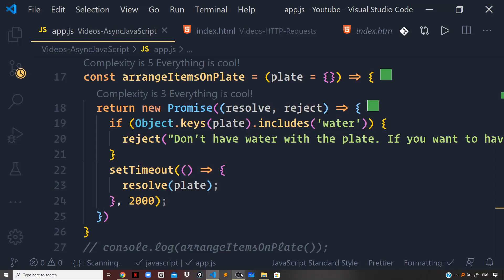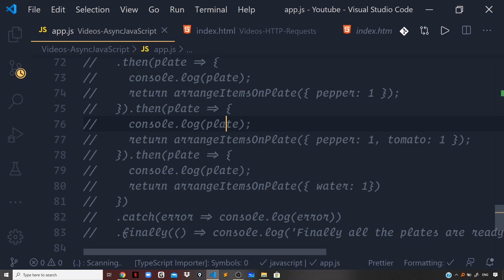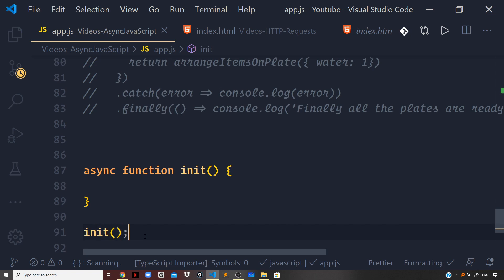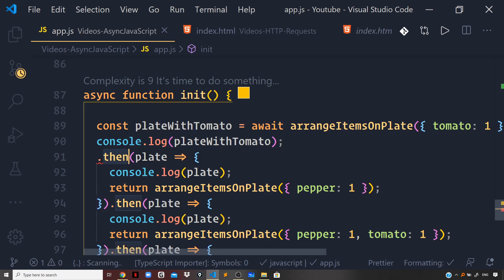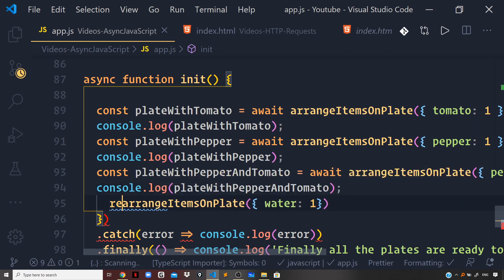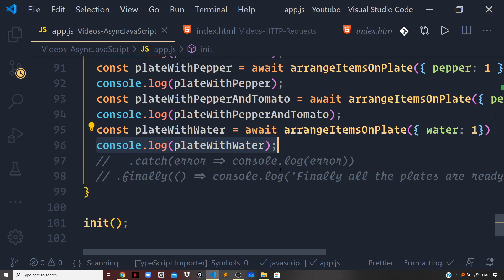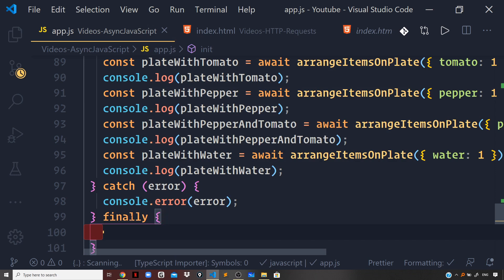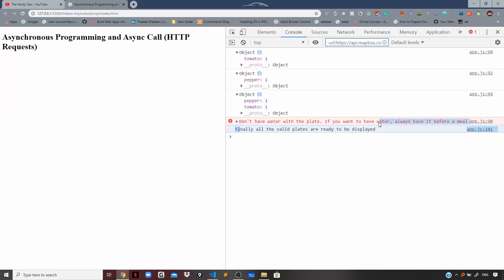From Promises to Async Await 🔥 - #48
In this video, we will learn about how we can convert a Promise Based Implementation to Async Await. We will turn our existing Promise Based Implementation to Async Await and will add the error handling mechanism to it. The code for the video can be found on GitHub.